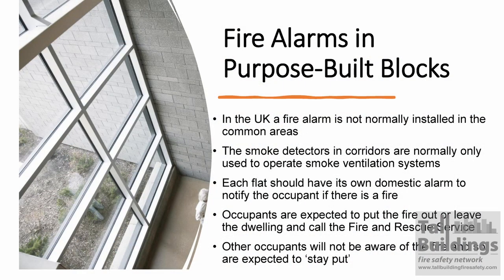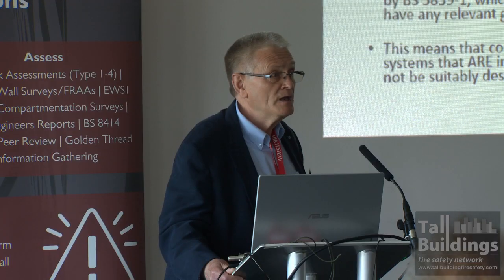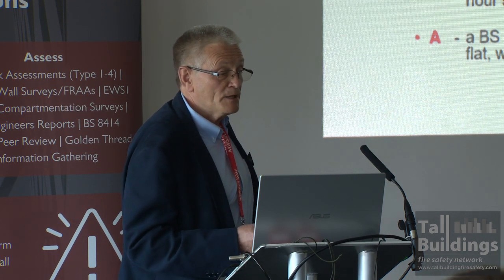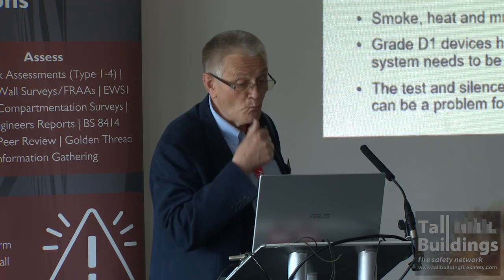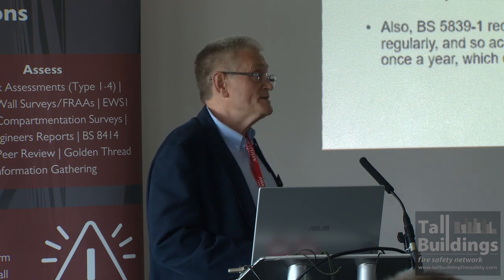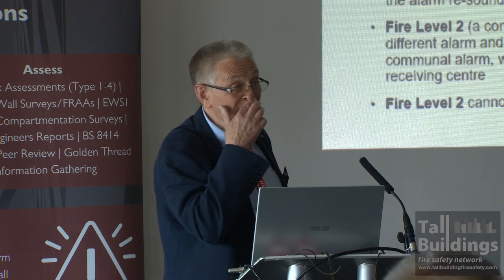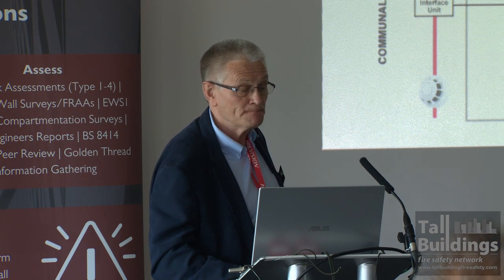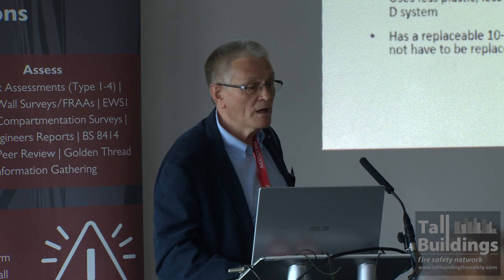Fire Detection in High Rise Residential Buildings ANDY SCOTT xy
Andy Scott discussed options for fire detection in high rise buildings. This is a video of the presentation that was delivered as part of the 7th International Tall building Fire Safety Conference in May 2022.

Book now to attend great Tall Building Fire Safety Conferences alongside FIREX at London's Excel on 16, 17, 18th May 2023

ANDY SCOTT is the projects director at C-Tec and has worked in the fire alarm industry for 35 years. He has also worked on BSI and CEN fire alarm
standards committees for over 20 years, including on the 2019 revision of BS 5839-6 for residential fire alarms..C-Tec manufactures commercial and
residential fire alarm system, including the new
 evacuation alert systems